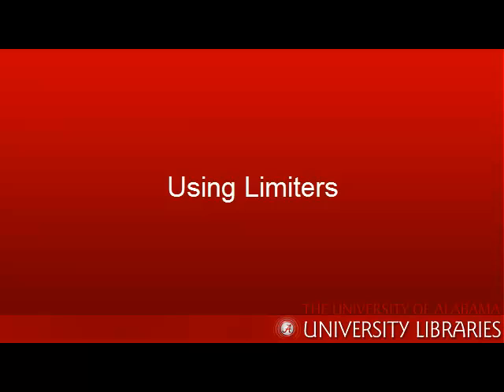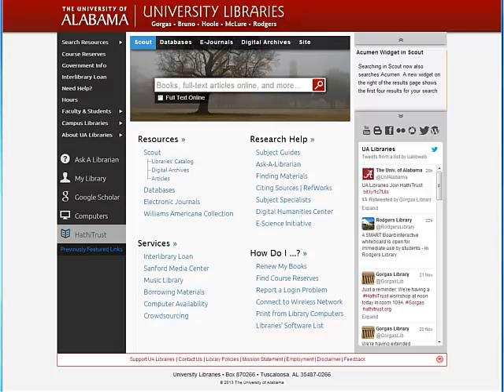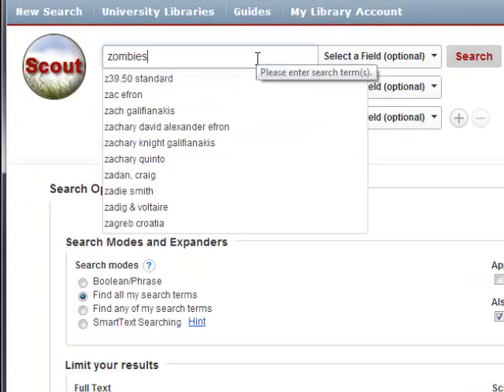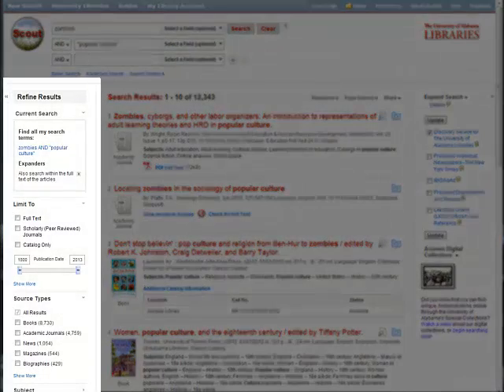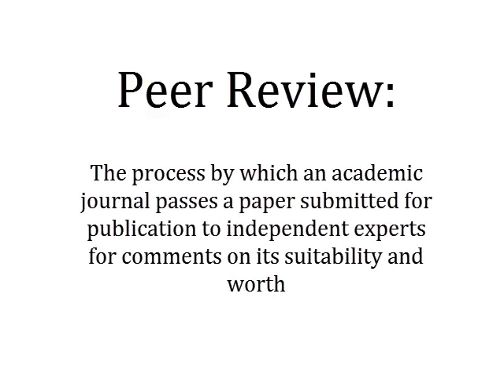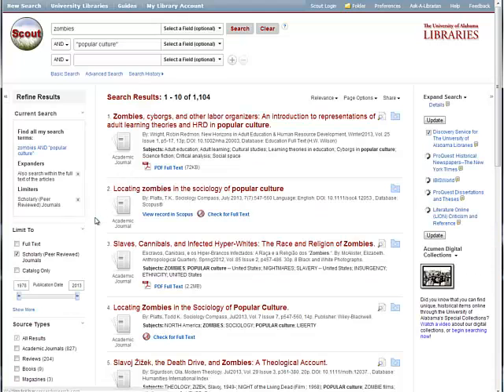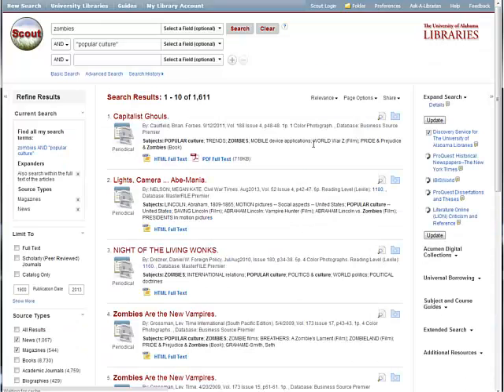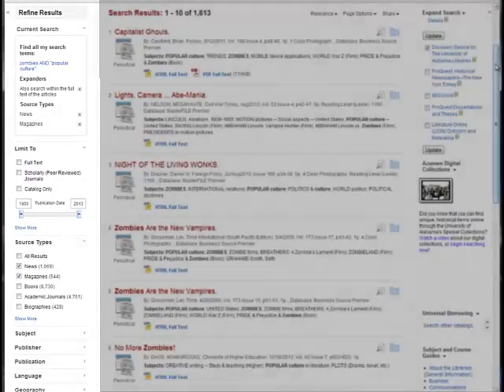Using Limiters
Ever wish you could cut out those sources that were published too early, or perhaps are not scholarly enough? Or maybe you are only looking for newspaper articles from a certain country! Watch this video to learn to use the limiters in Scout in order to eliminate results that don't fit within your search parameters.

Transcript- Using Limiters
Created: January 2014

Hi. I am Elizabeth, and I am going to show you how to use limiters. By the end of this tutorial you will be able to use limiters to narrow your search results to find exactly what you need.

Using SCOUT can bring you thousands of results of all different types-news articles, academic journals, e-books, physical books, statistics, and photographs. With all these results, sifting through all of the records can be overwhelming.

To help narrow down the results to exactly what you want, you can use limiters. Limiters are filters that narrow the search.

Starting from the SCOUT advanced search page, let’s search for zombies AND “popular culture.”

This search results in thousands of possibilities. We could sift through all of the results or we could use the boxes on the left side of the results page to filter out what we don’t need.

There are several categories to refine your results. A common one is the scholarly (peer reviewed) journals limiter that filters out everything except academic journals.

Peer reviewed articles are authored by experts in their respective fields, and the articles have been approved by other experts as high-quality research. Some professors request that you use academic journals in your research.

To display only these types of journal articles, just click the box called scholarly (peer-reviewed) journals. Using this limiter will display only journal articles that match this criteria. If academic journals are not what you need, just click the X to close the limiter. Then, scroll down to the source type box, and choose your resource this way. For example, if you only want to find news and magazine articles, choose the appropriate boxes and then click update.

There are several other sets of limiters that you can use including geography, language, publication date, and subject. Using limiters can save you time and narrow your research so that you can find the resources you need with just a few clicks.

If you have any questions about limiters or research, visit us at lib.ua.edu or stop by the library.